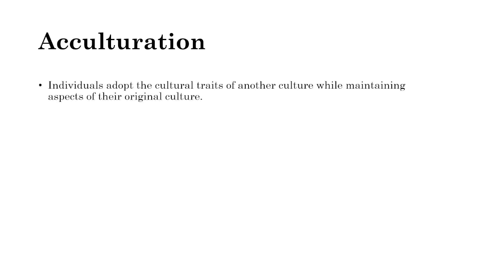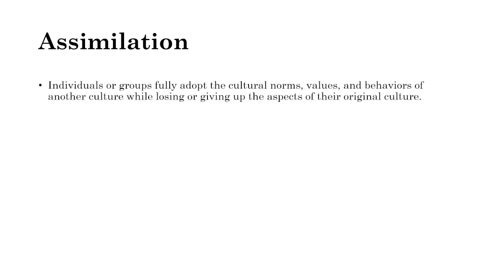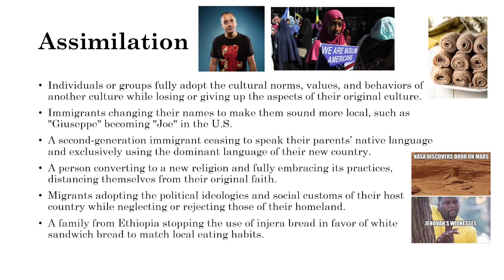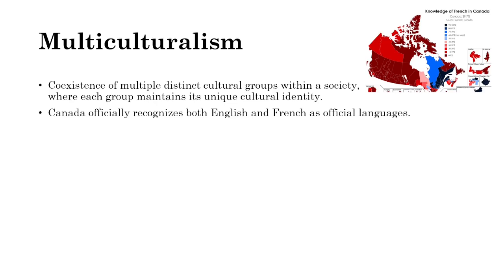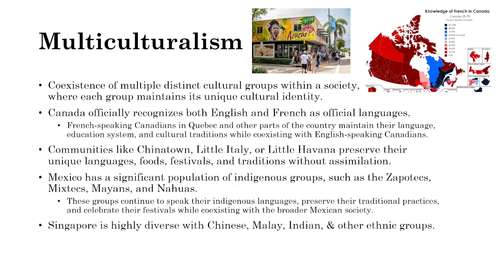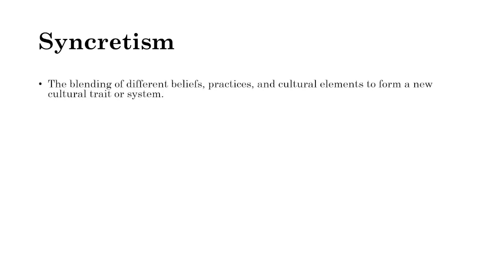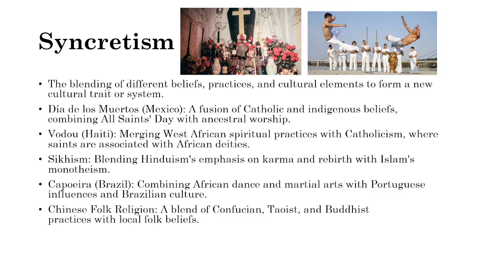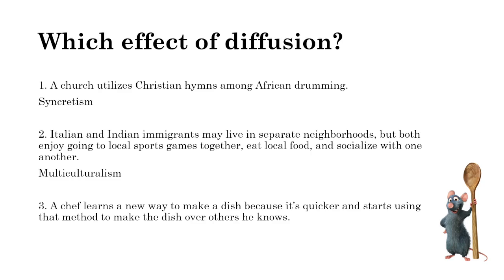3.8: Syncretism, Assimilation, Acculturation, & Multiculturalism! AP Human Geography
3.8: Syncretism, Assimilation, Acculturation, & Multiculturalism! AP Human Geography

In this video, we're going to define and give examples for the 4 main effects of the diffusion and finish off this unit!

--- Cool Links ---
APHG Unit 3 Guided Notes: COMING SOON!
APHG Unit 3 Diffusion Quiz
APHG Unit 3 FRQ Test

Have any AP-related questions? Comment them down below!

- Member only videos & community posts
Become an AP Super Star for these perks plus BONUS AP RESOURCES & VIDEOS for $5 per month!